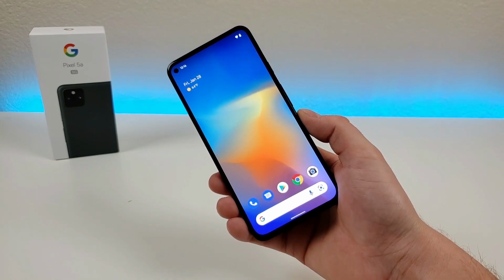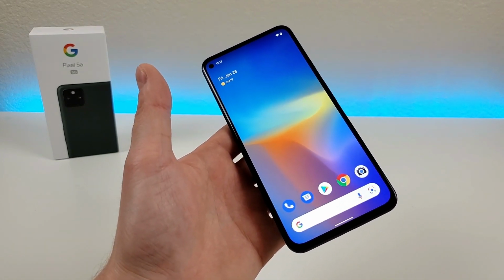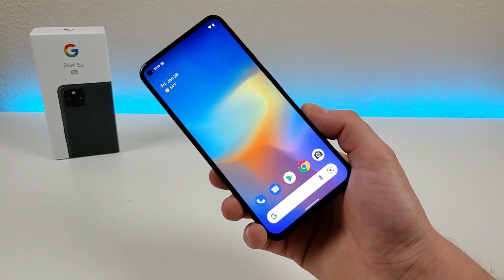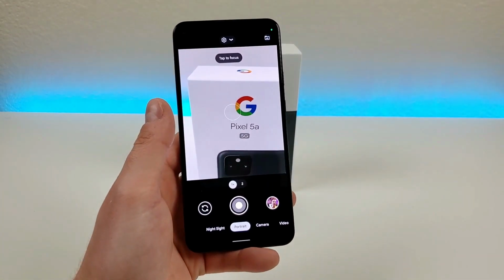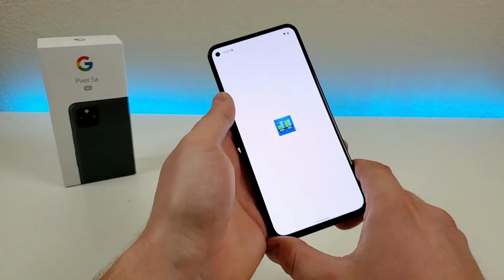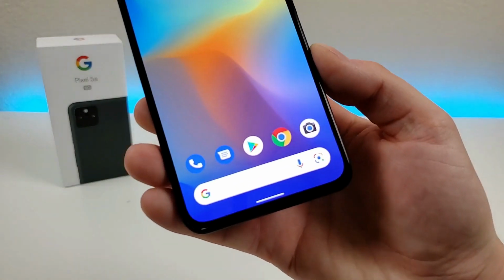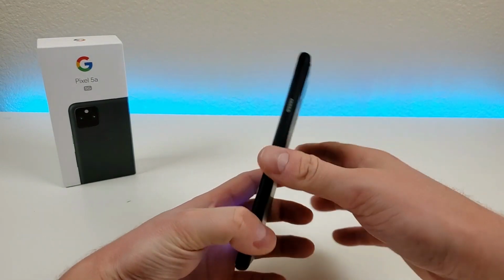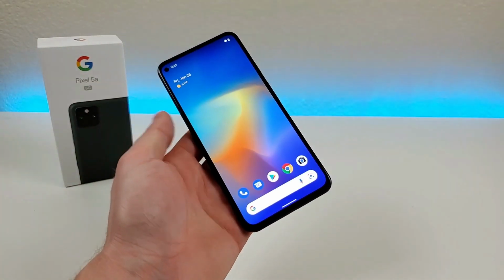Google Pixel 5a 5G in 2022 - (Still Worth It?)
Here's a fresh look at last year's Pixel 5a with 5G. What do you think?